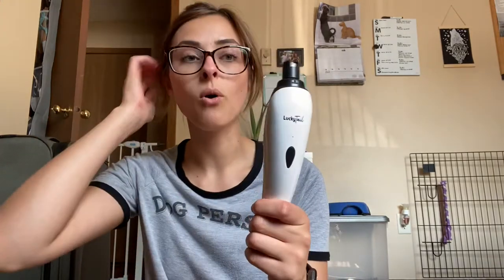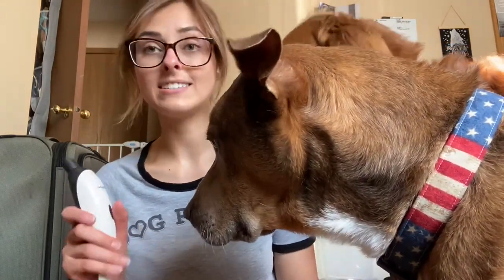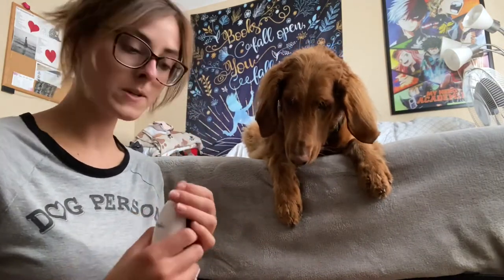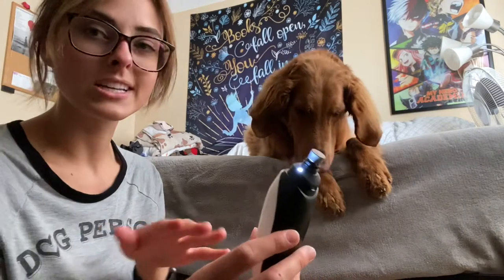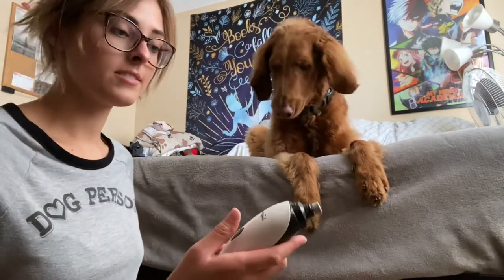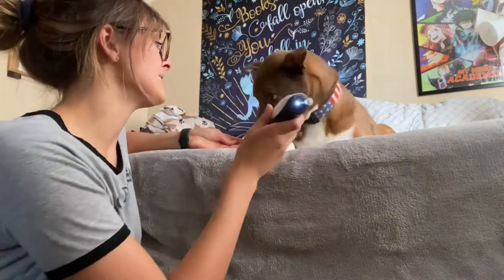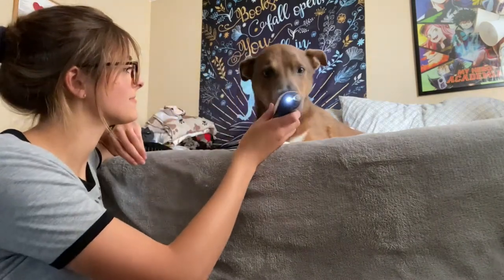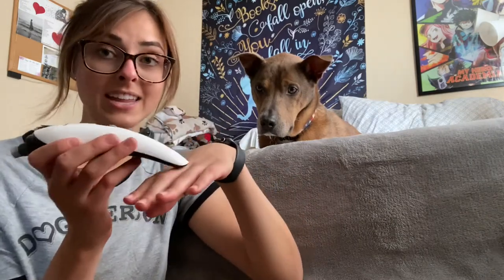LuckyTail Nail Grinder and Desensitizing Your Dog!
I really enjoyed trying out the LuckyTail nail grinder, and as you can see, the gentle grinding didn't bother Penny at all when she had her little spa day! If you would like a nail grinder for your pup, check out my

00:00 -- Intro
00:40 -- Box opening
02:00 -- Dog Meets LuckyTail
03:22 -- Nail grinding
04:35 -- Desensitizing to nail grinder